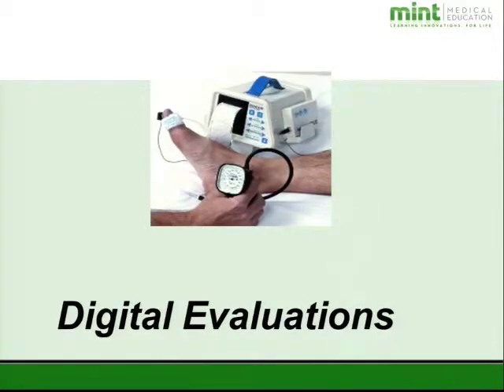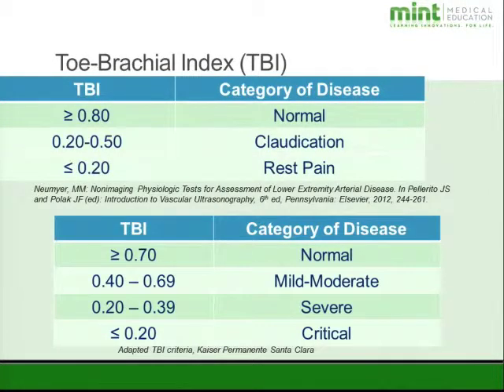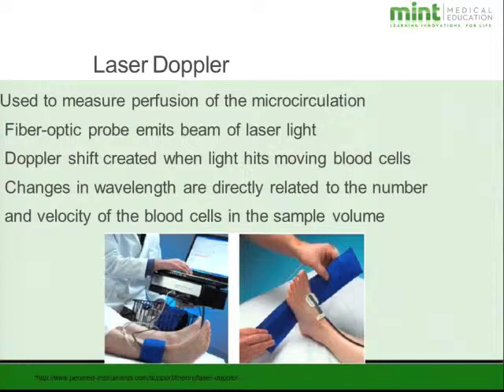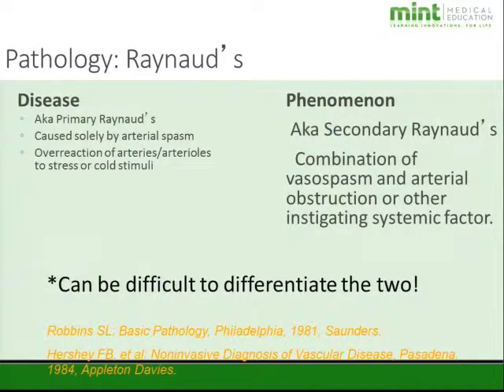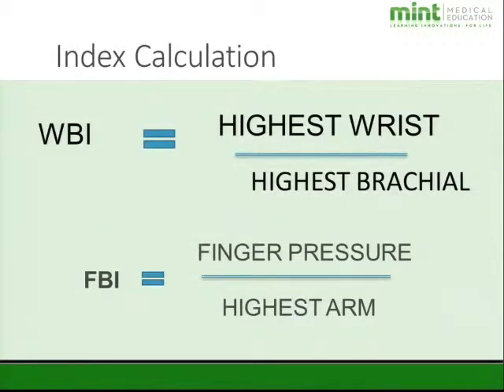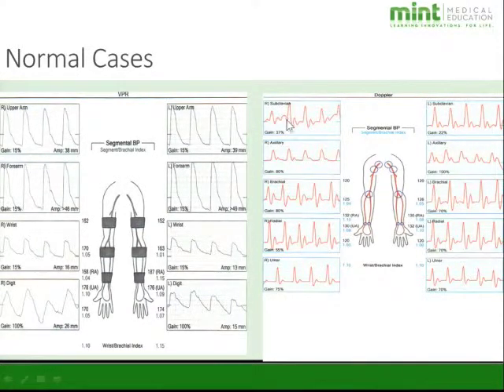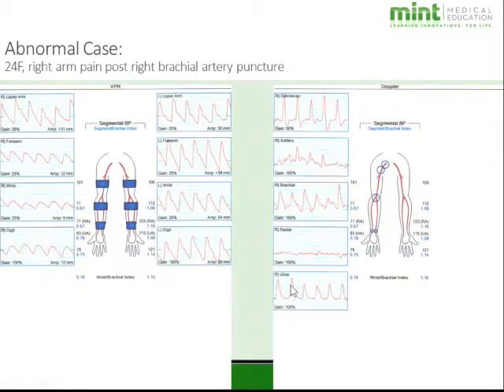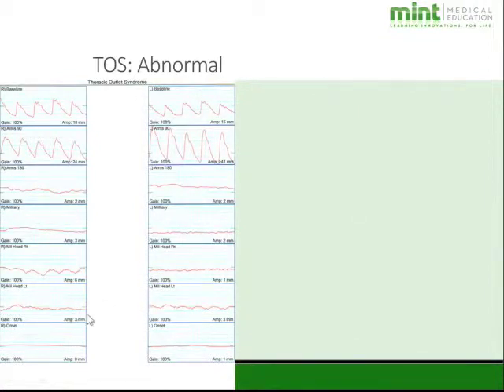Interpreting Digital Flow Evaluations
In this video, I'll be discussing the basics of interpreting digital flow evaluations. I'll specifically be looking at duplex exams and what they can tell us about our patients' health.